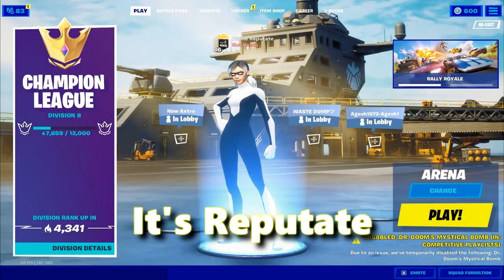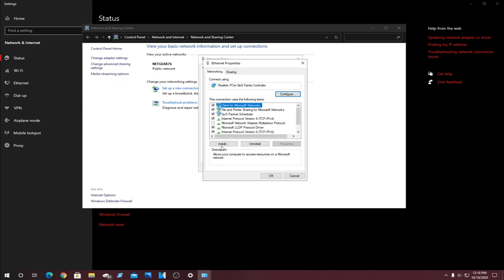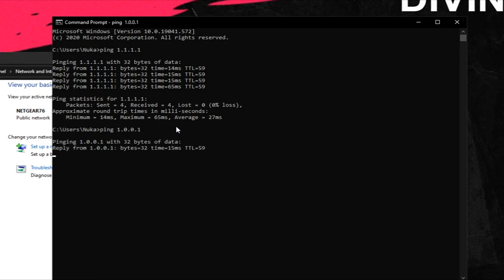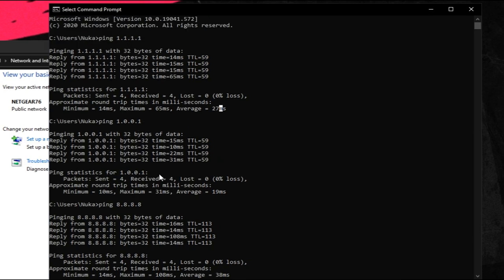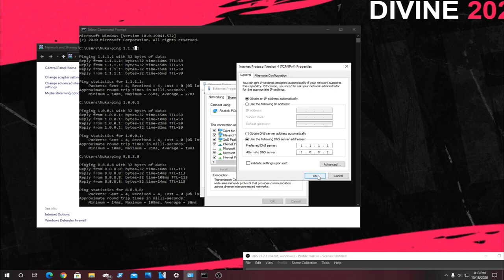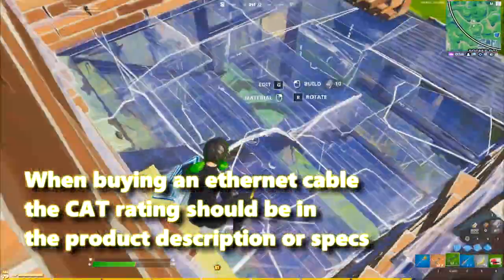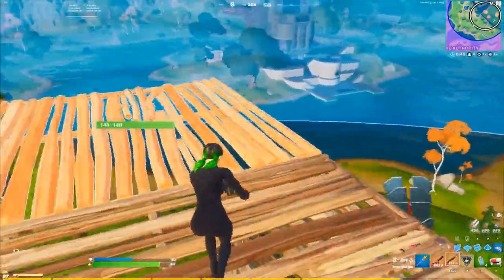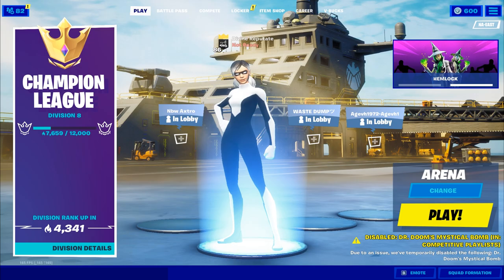How To LOWER Your PING In Fortnite Season 4 - Easy Guide! (Network Optimization!)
Network Optimization guide to Lower ping in Fortnite Chapter 2, Season 4
Easy guide that is simple and quick to follow!